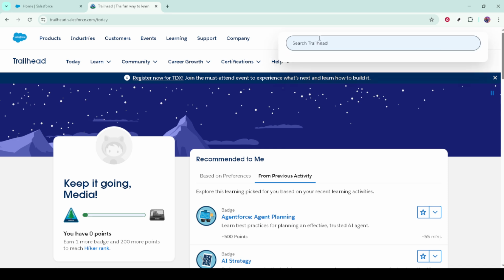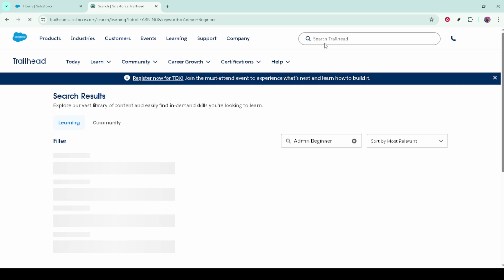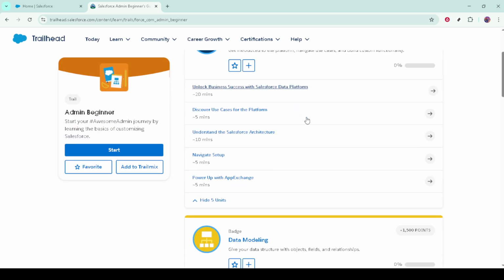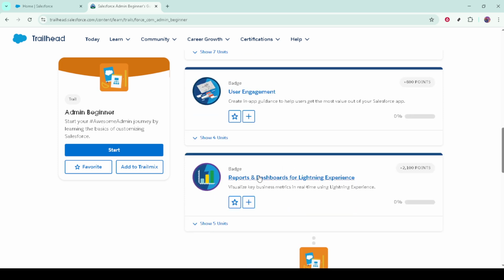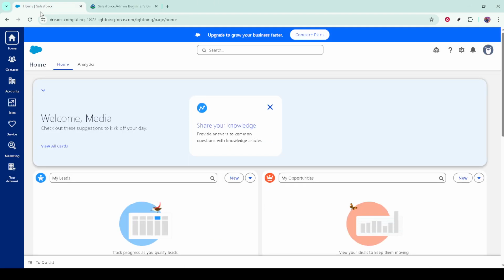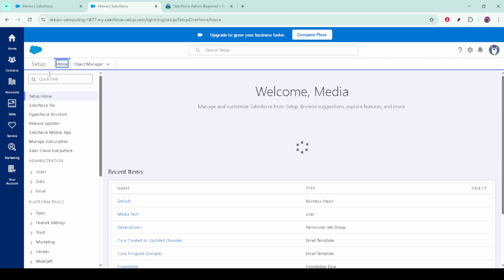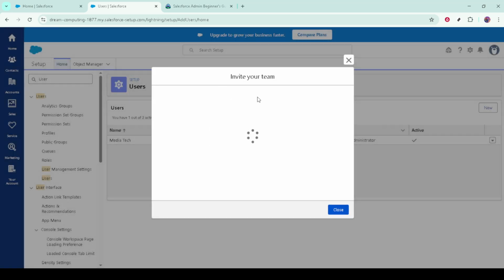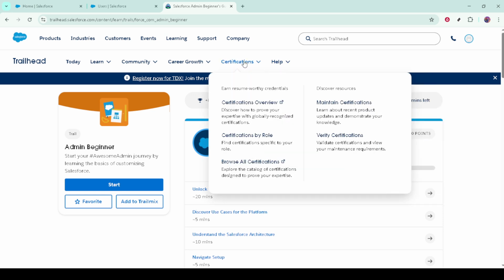How To Become a Salesforce Administrator: Salesforce Administrator Training in Edureka [2026 Guide]